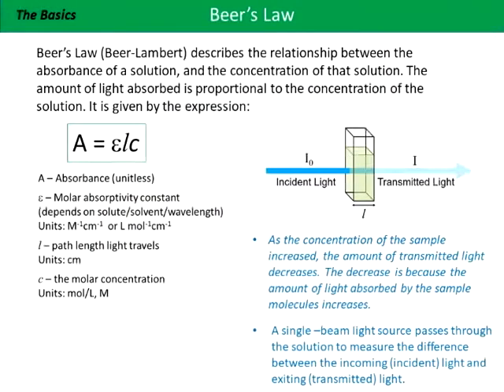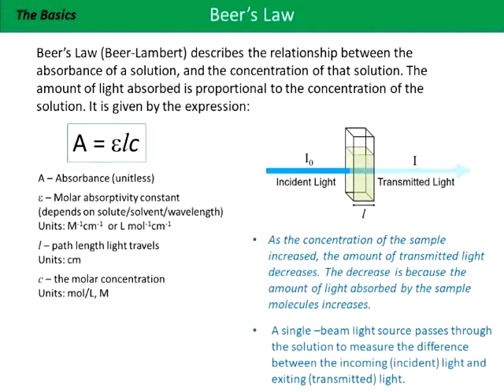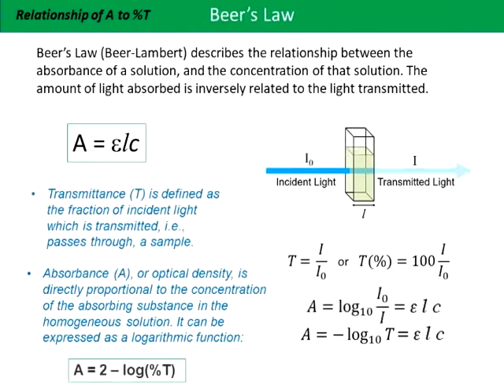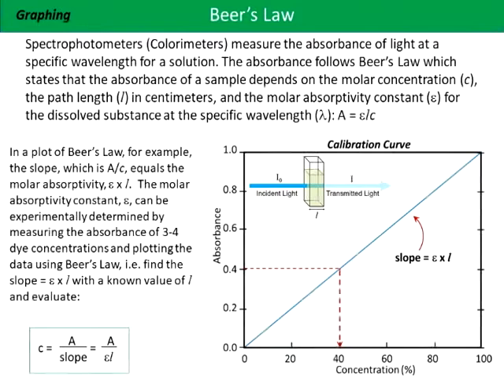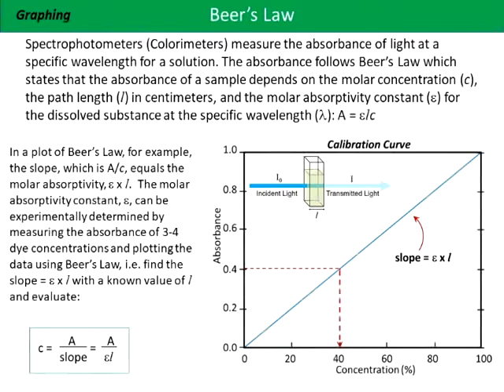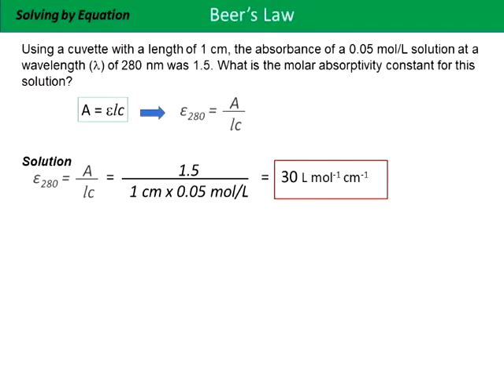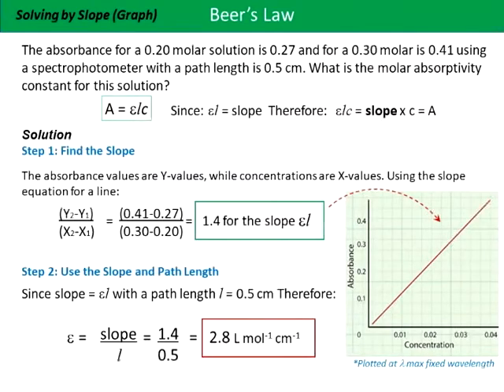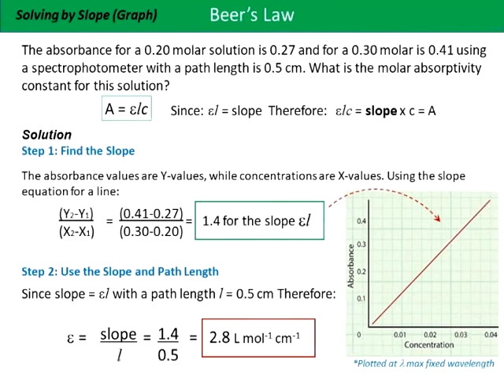Beer's Law Basic Concepts with Emphasis on Lab Experiments by Dr. Anthony Revis